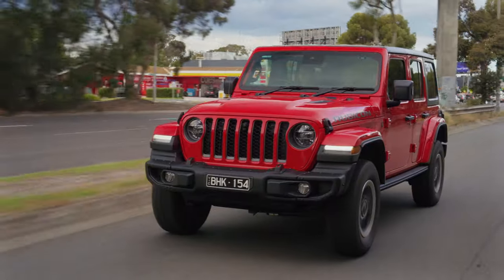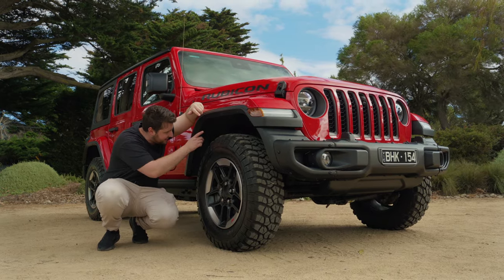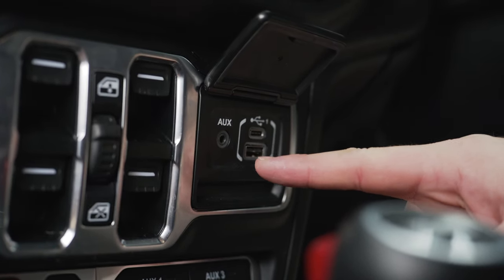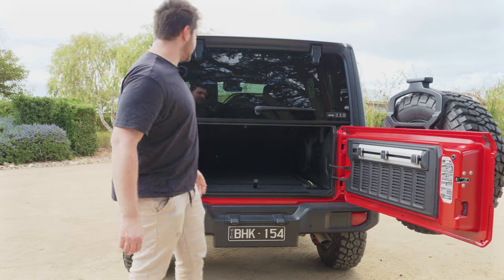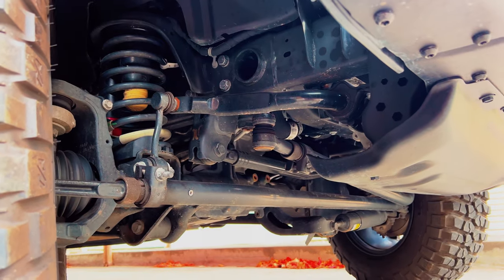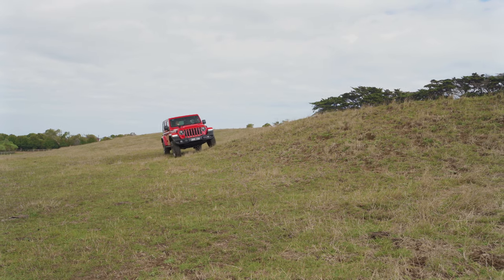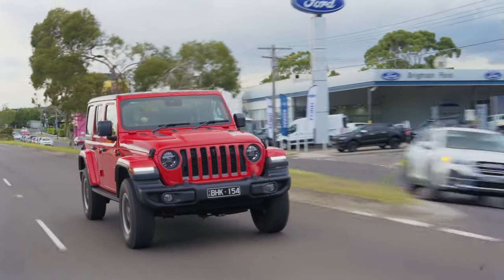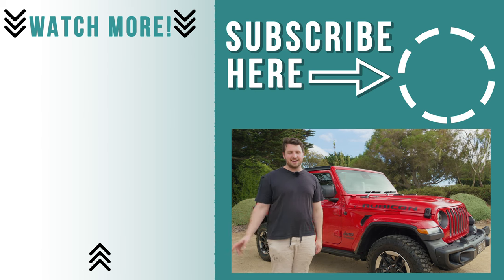2022 Jeep Wrangler Rubicon Review: This one SURPRISED me...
Here it is! I finally get to review the 2022 Jeep Wrangler Rubicon, an absolute cult-classic off-road SUV. But is it really that good? We're going to do some serious on-road and off-road testing to look at just that!

Skip Ahead:
Intro 00:00
Sponsor - carVertical: 00:33
Exterior 01:36
Interior 04:22
Rear Seats 07:43
Practicality 08:48
Specs and Engine 09:53
0-100 km/h 10:41
Off-road 4x4 test 11:12
On the Road 15:29
Verdict 19:43

Here on Matt Brand Cars, I review every new car on the market.

I give every car "the sauce", test their 0-100km/h, and see whether or not they are worth purchasing and spending your hard-earned cash on.

From time to time, I'll also buy a weird and wacky car and take you on the journey with me!

Your feedback is important, so if you want to see me do something new or something you would like me to change let me know!